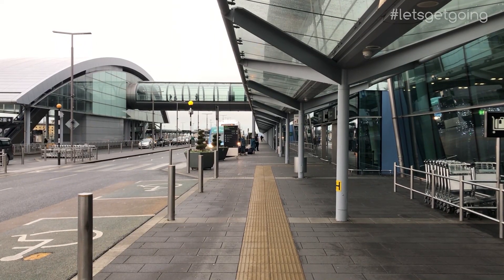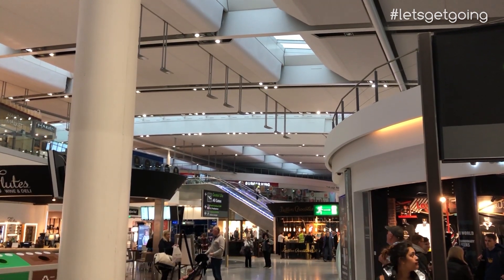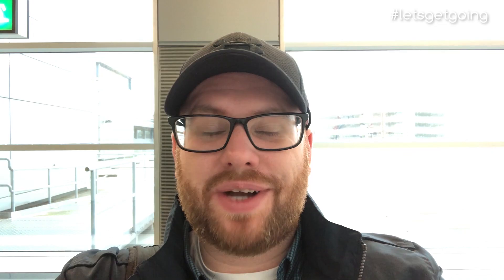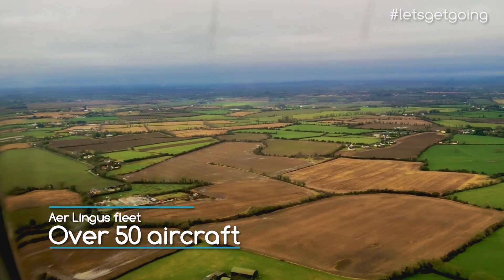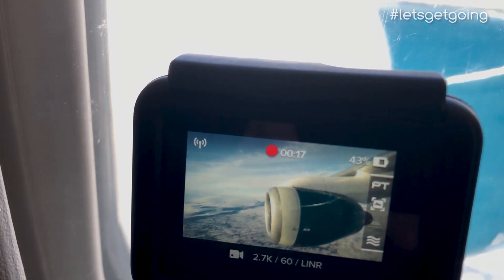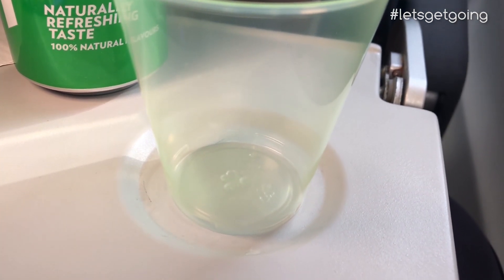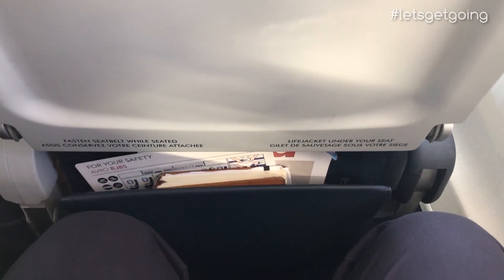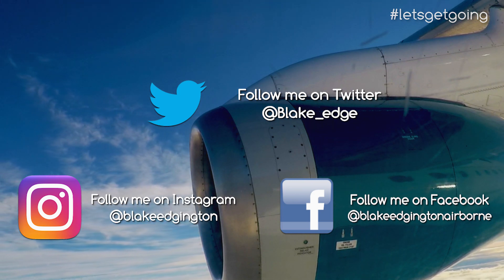AER LINGUS review: Dublin to London on the classic RJ85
Join me for this flight as I travel with Aer Lingus from Dublin to London City Airport on the classic Avro RJ85 operated by CityJet.

As some of my viewers may be aware, many years ago I was a flight attendant with Flybe and one of the first aircraft that I worked on was the BAe 146. Newer versions of this aircraft are known as the Avro RJ85 and I could not pass up the chance to fly on this wonderful old aircraft on a flight to London. In this review I will show you what Dublin Airport Terminal 2 has to offer before boarding the whisper jet for my flight with Aer Lingus where you can experience this aircraft for yourself.

Airline: Aer Lingus (CityJet)
Aircraft: Avro RJ85
Flight: EI1284
Route: Dublin to London
Distance: 298 miles
Class: Economy
Seat number: 03F
Flight time: 01 hour 04 minutes airborne
Date of travel: January 2020

This video is protected by YouTube copyright and may not be shared elsewhere without prior permission.